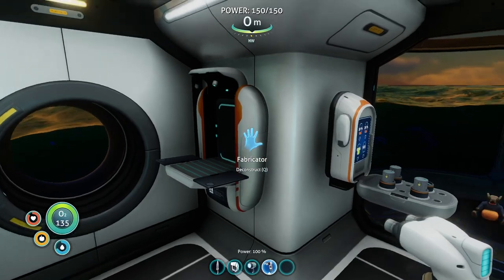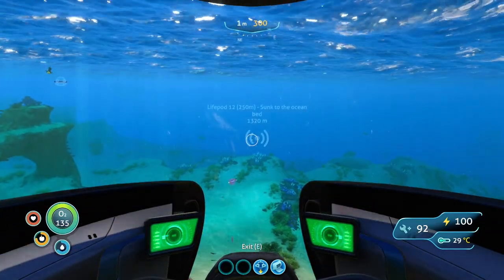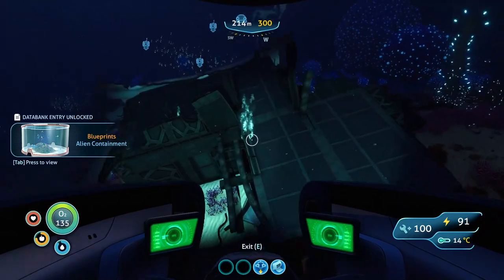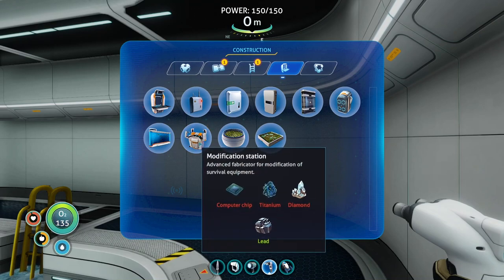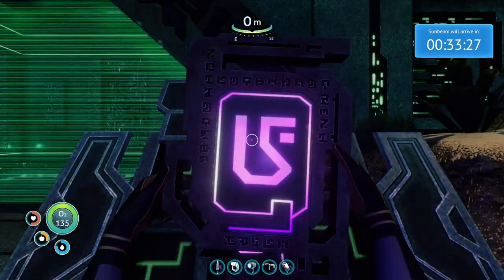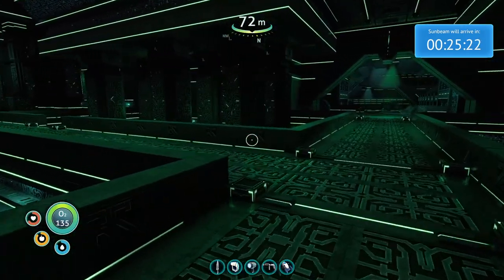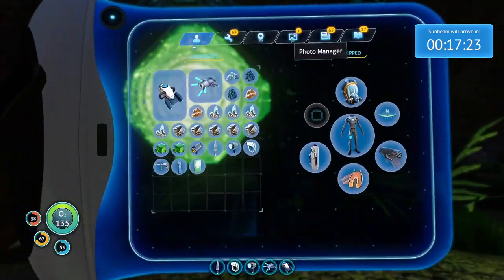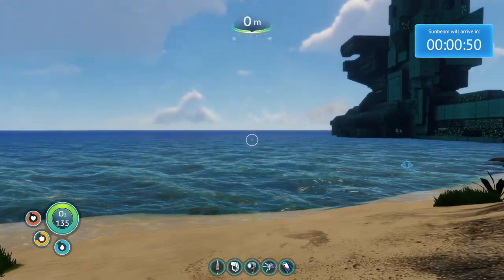Subnautica | Episode 8 - Aliens, the Sunbeam, and Why I Don't Have Any Friends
Genosis goes off the deep end into the deep blue ocean in Subnautica.

**LINKS**
Amazon Wishlist